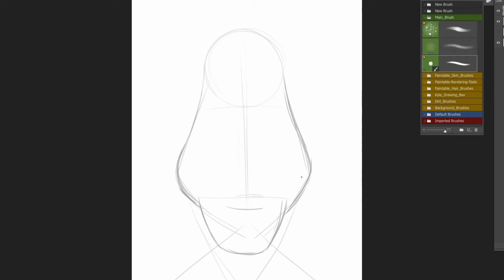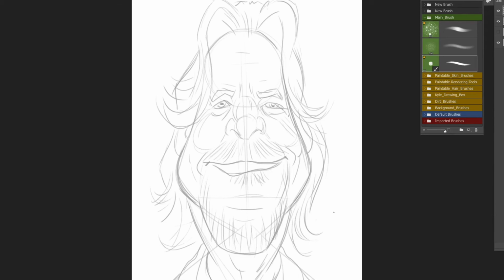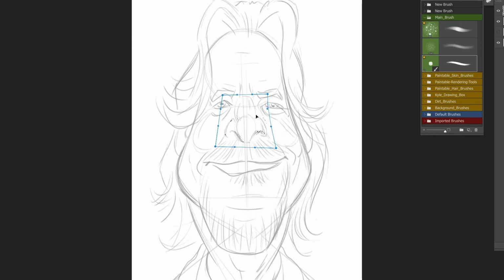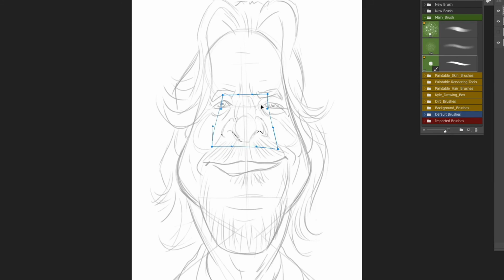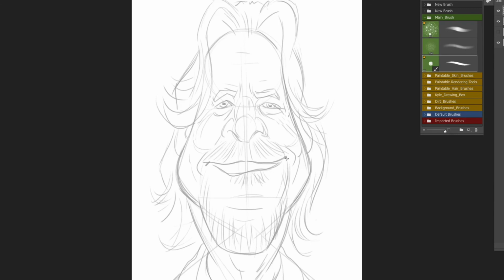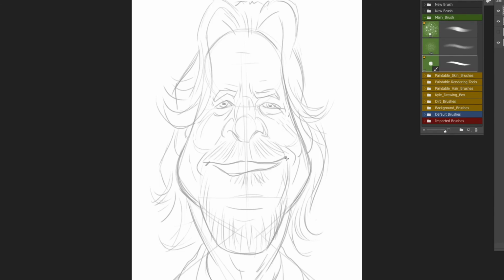2:4 - Filling In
Session Two: Lesson Four - Filling In

In this session it will be shown how, after developing the basic geometric shapes, you can simply add extra lines in away to make the form more organic. This is the final stage before we start creating.